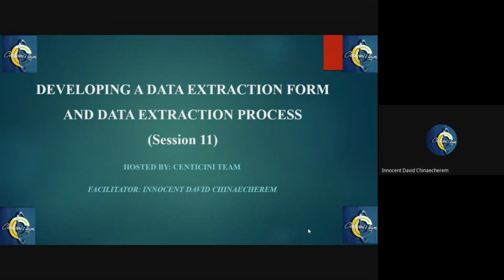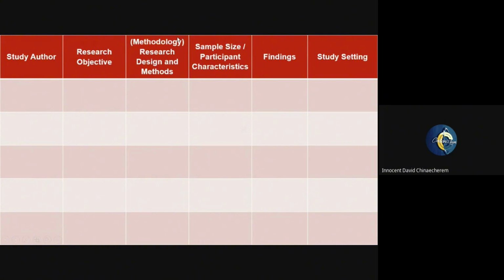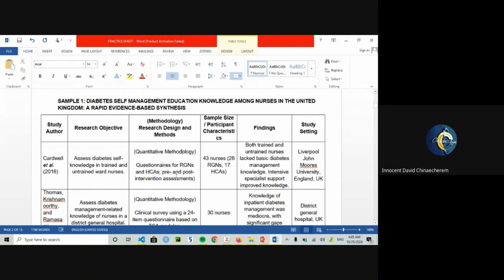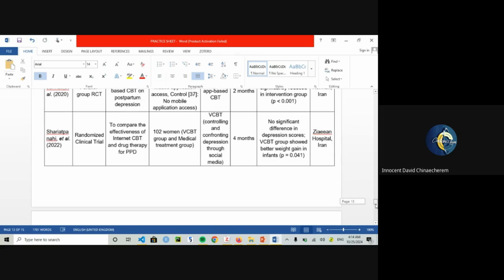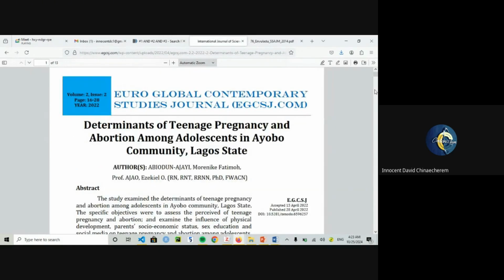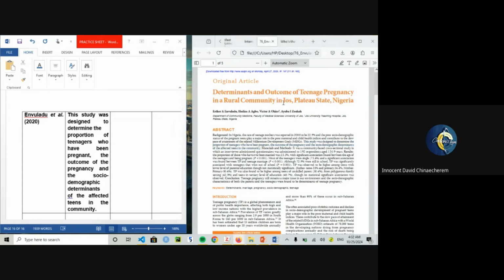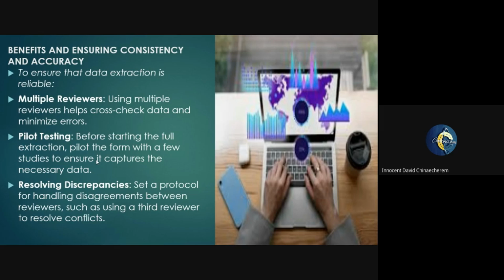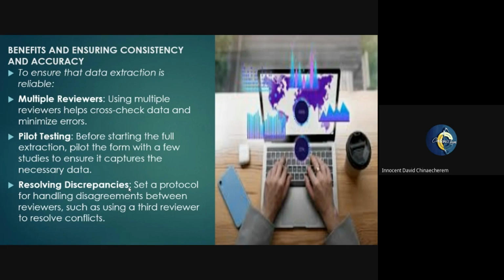DATA EXTRACTION AND DATA EXTRACTION PROCESS IN SYSTEMATIC REVIEWS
📚 Part 12 – Data Extraction and the Data Extraction Process in Systematic Reviews
Welcome to Part 12 of the Full Systematic Review Course! In this highly practical session, we explore one of the most labor-intensive yet critical stages of any systematic review: data extraction. This phase forms the bridge between study selection and synthesis, and when done correctly, ensures your findings are valid, reliable, and ready for analysis.

In this video, we guide you through the full data extraction process step by step, including how to build and use a standardized data extraction form, how to extract both qualitative and quantitative data accurately, and how to manage this process using review management tools like Covidence, Excel, Google Sheets, or EPPI-Reviewer.

You will learn:

What data extraction means and why it is vital to the systematic review process

How to design or adapt a data extraction template based on your review question, design, and outcomes of interest

What key elements to extract: study design, population characteristics, interventions, outcomes, effect sizes, statistical values, themes, biases, and more

How to train multiple reviewers to extract data consistently and resolve discrepancies

How to pilot test your extraction form to ensure feasibility and comprehensiveness

Best practices for documenting decision logs, missing data handling, and reviewer notes

Introduction to data extraction features within Covidence, and tips for tracking real-time collaboration

Whether your review is quantitative, qualitative, or mixed methods, this video ensures that your data extraction approach is methodologically sound, reproducible, and publication-ready.

Ideal for systematic review teams, public health researchers, PhD and Master’s students, clinicians, evidence synthesis consultants, and academic writers involved in review-based research.

📁 Included in This Lesson:

A downloadable data extraction form/template (modifiable for Excel or Covidence)

Sample completed data extraction tables (quantitative and qualitative)

Guidance on resolving conflicts between extractors

Checklist for piloting and finalizing your data extraction tool

💬 Got a question about handling complex data or creating an extraction sheet? Drop it in the comments!